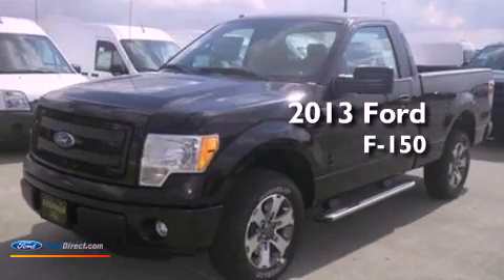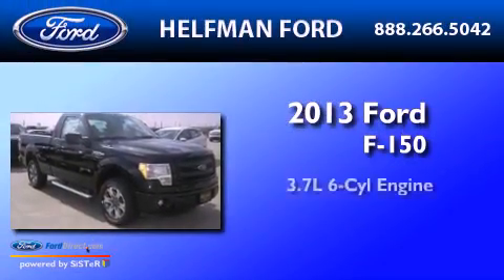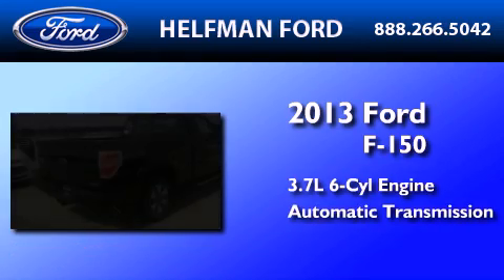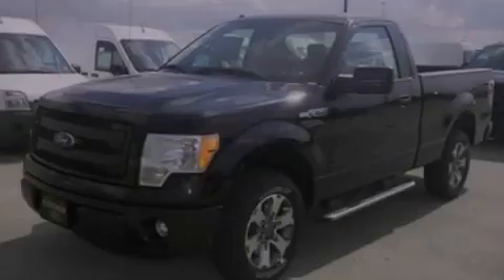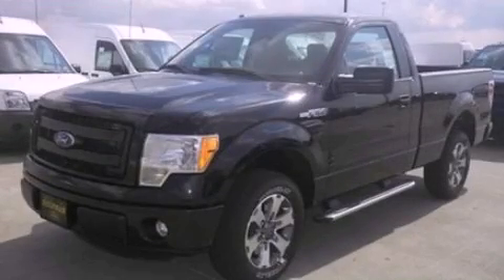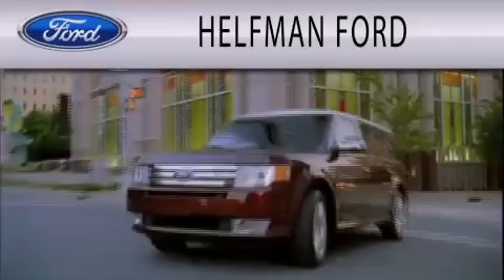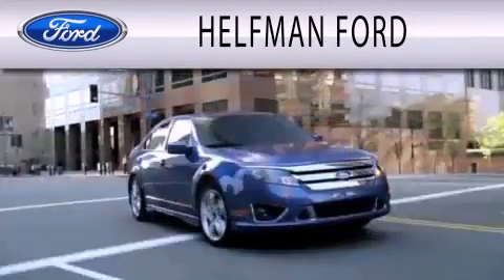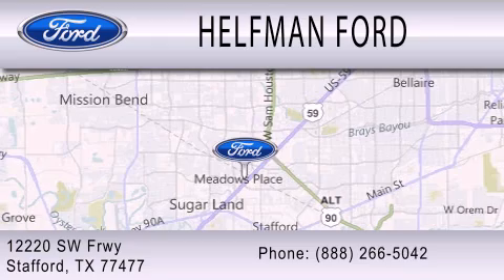2013 Ford F-150 Stafford TX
Year : 2013
 Make : Ford
 Model : F-150
 Engine : 3.7L V6 24V MPFI DOHC FLEXIBLE FUEL
 Trans . : 6-SPEED AUTOMATIC
 Exterior : BLACK
 Miles : 5

 Stock : QQ047